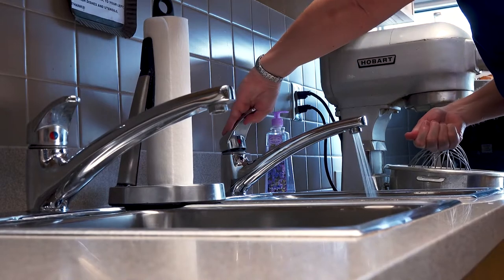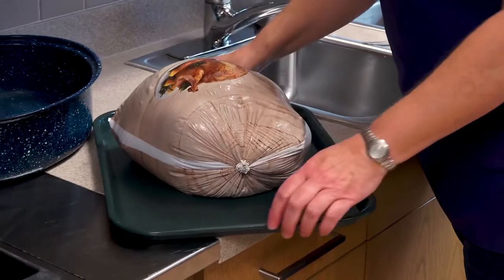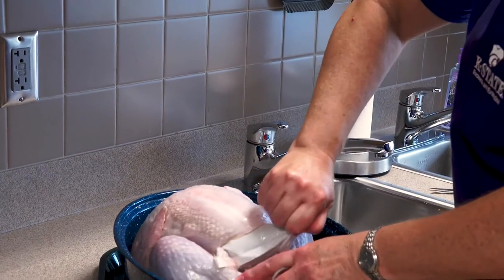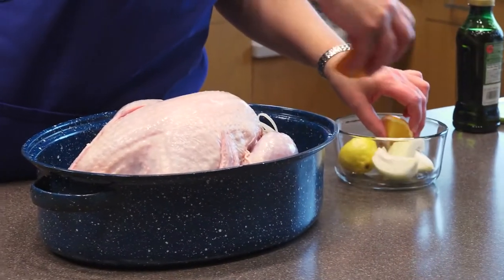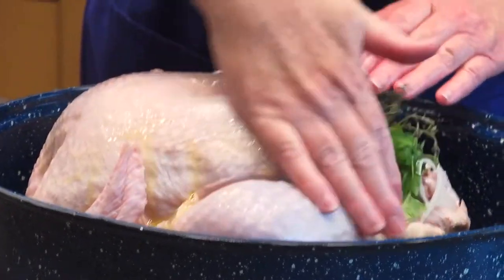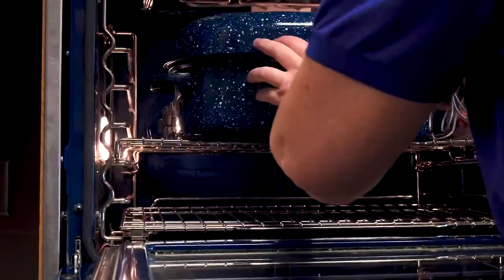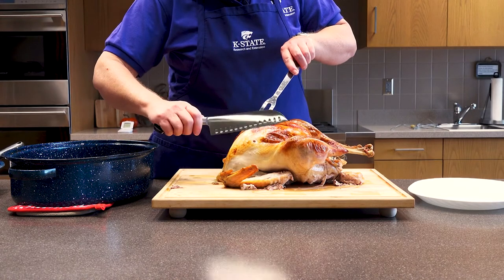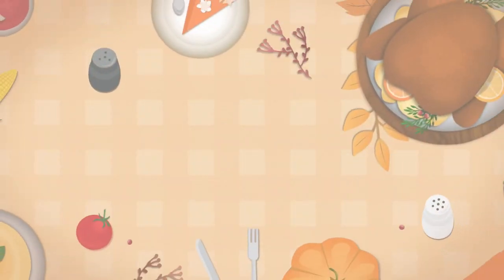Thanksgiving Food Safety with Karen Blakeslee